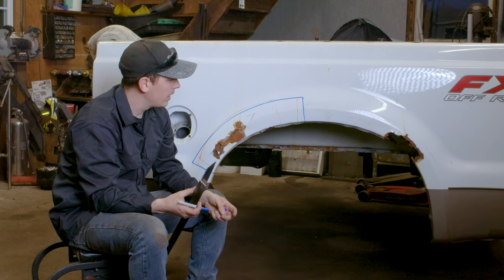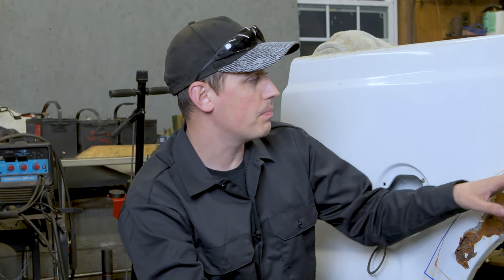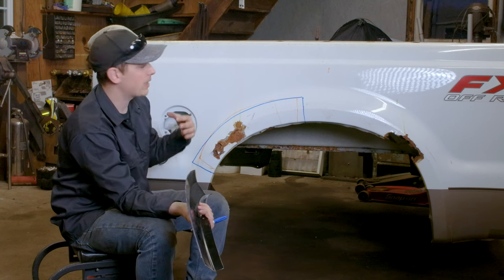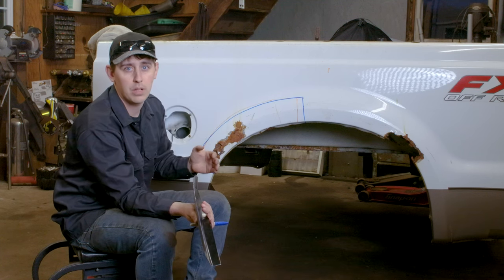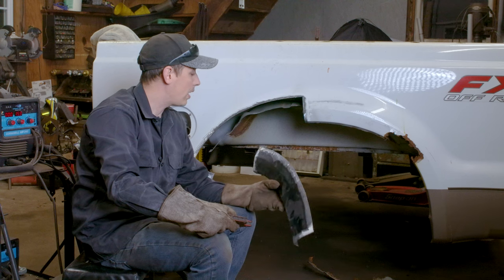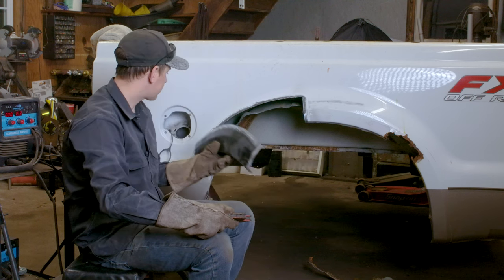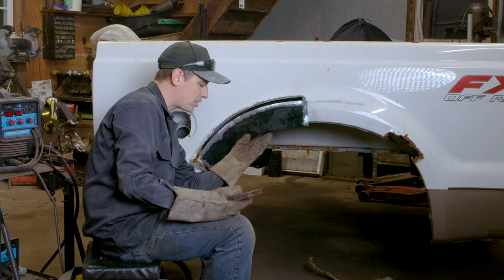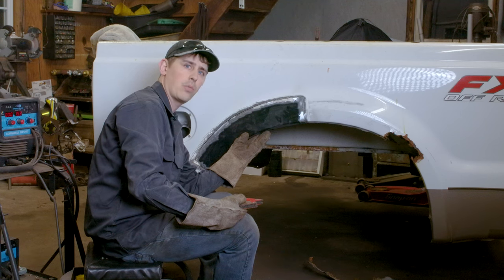BED SIDE WHEEL ARCH REPAIR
In this video I cover patching wheel arches on my shop truck. This truck is a Ford superduty but this technique can apply to all makes and models.

Abrasive disks I use
Primer I use
Flap wheels
Superduty bed patch

Check if Dorman has what you need!